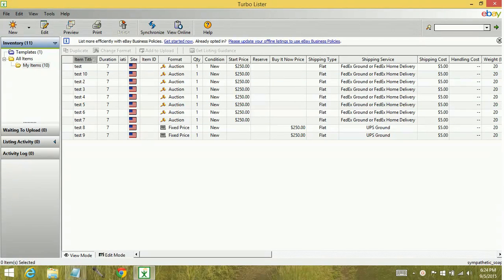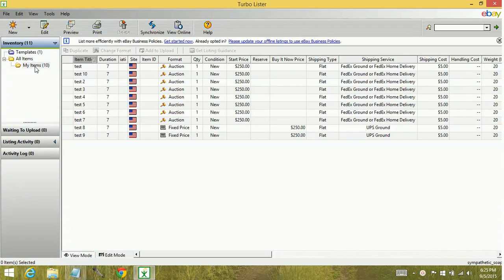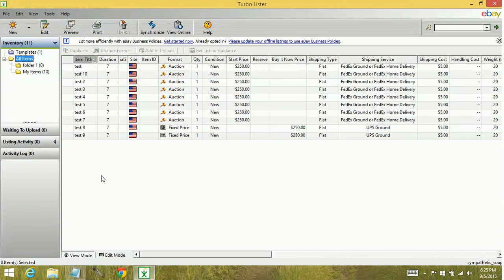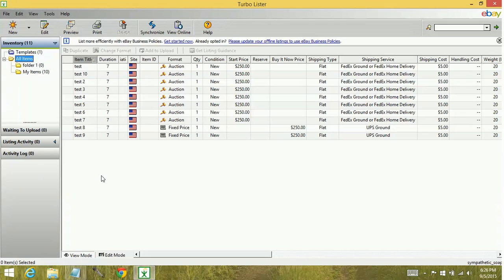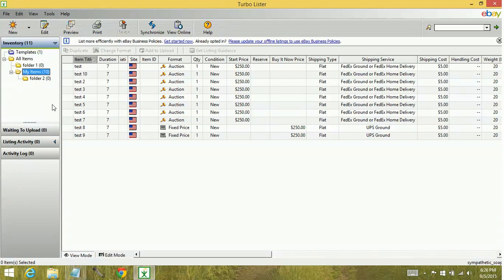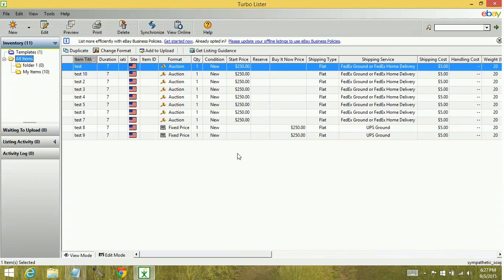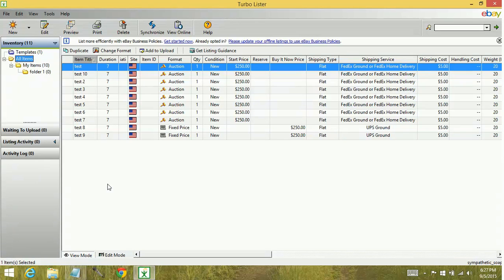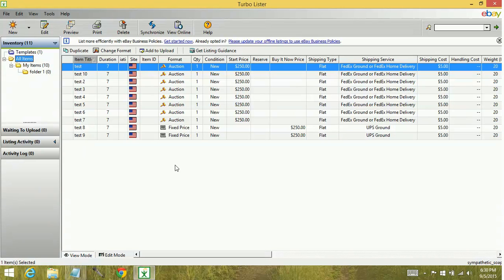Turbo Lister - How to create folders - tutorial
How to create, rename, and delete folders within eBay Turbo Lister.